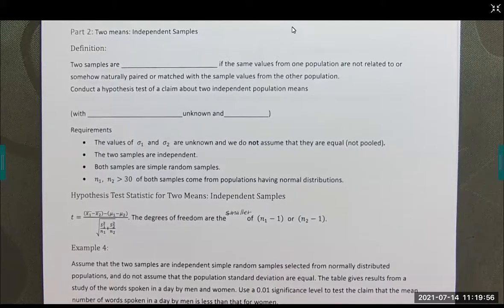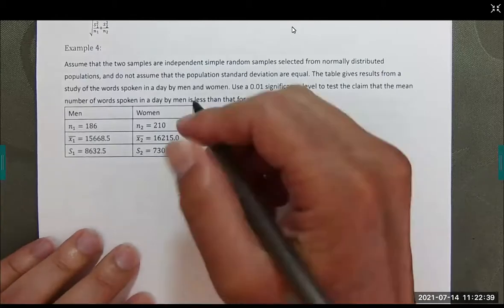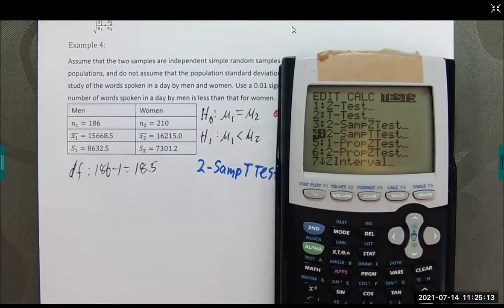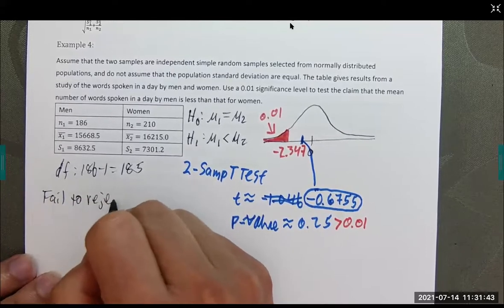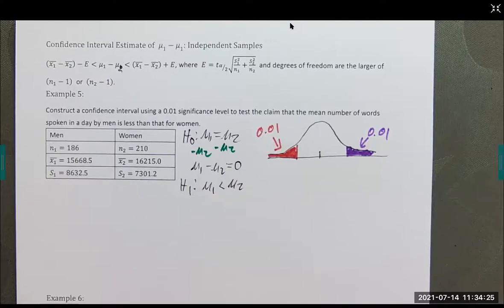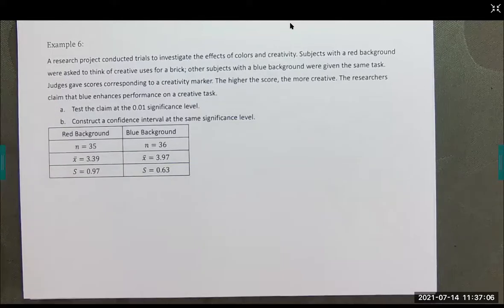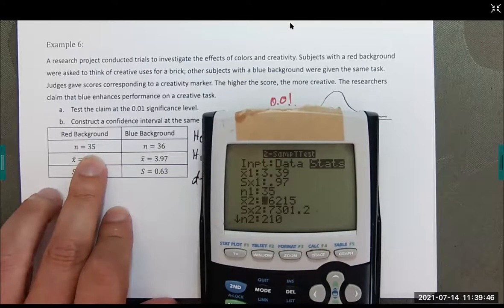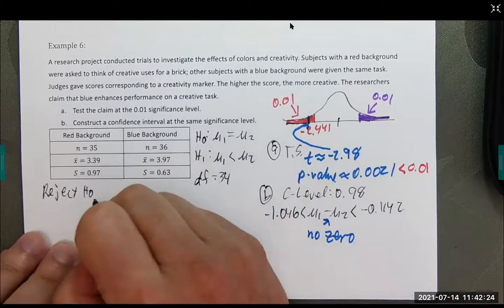Section 9 2